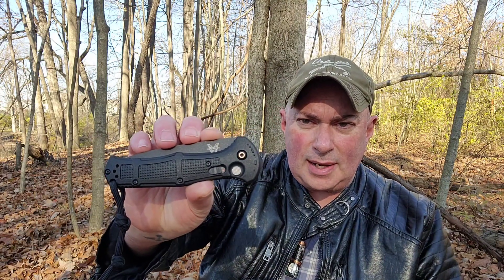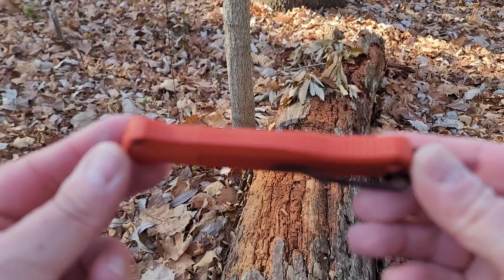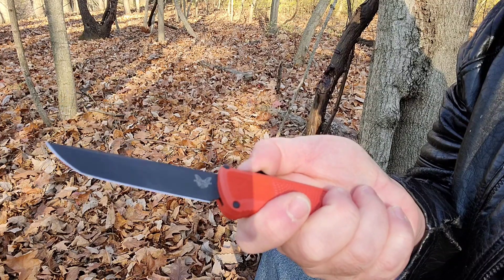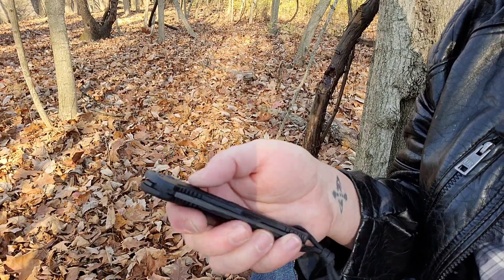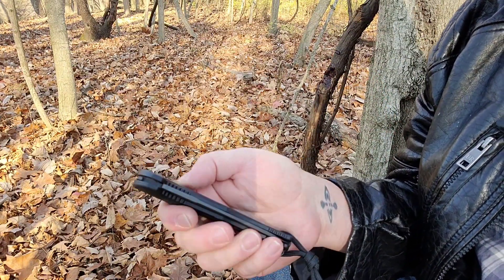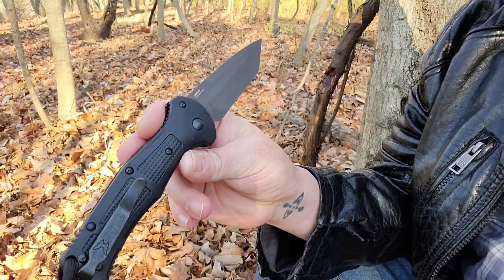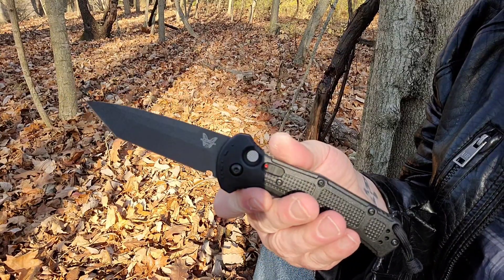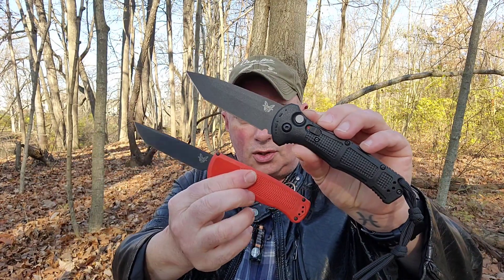Benchmade Shootout DA/OTF Auto and Benchmade Claymore Tanto - Preparedmind101